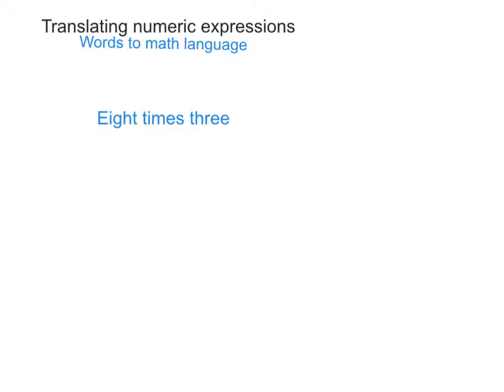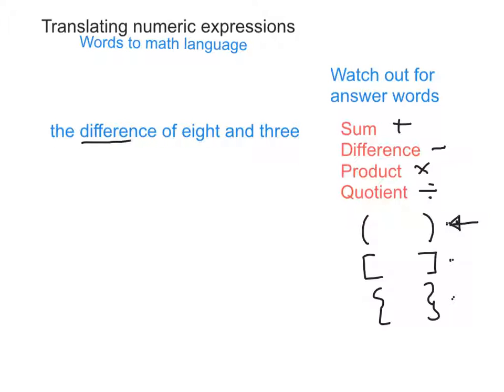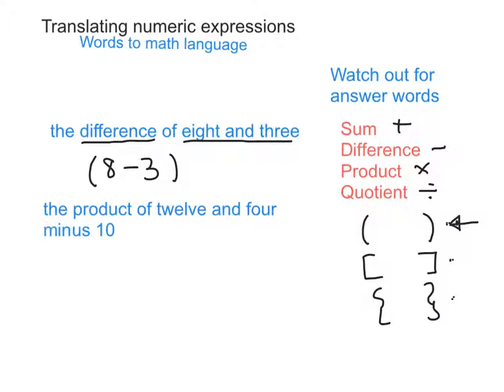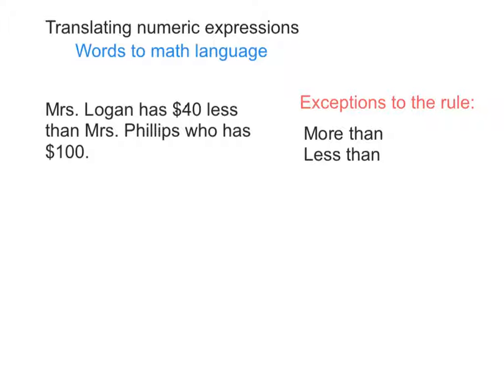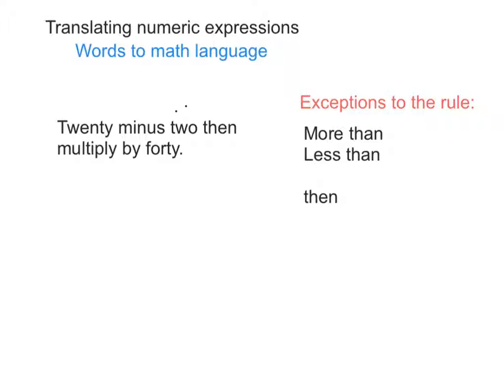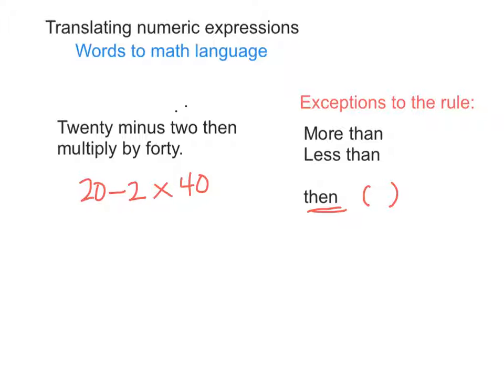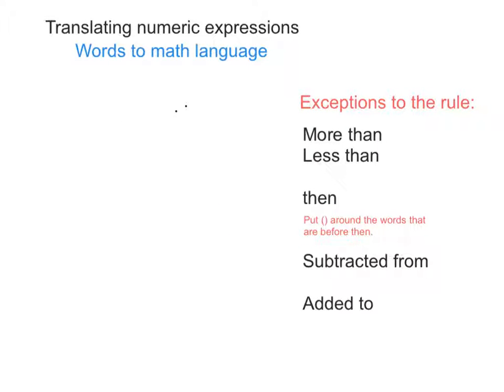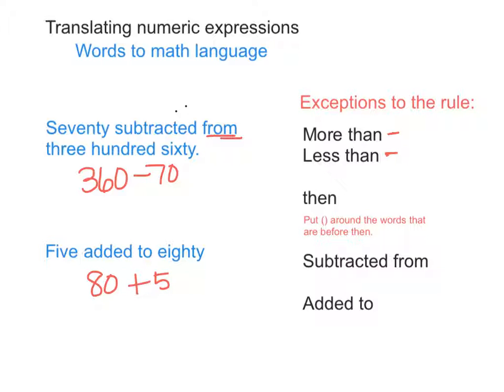translating numeric expressions